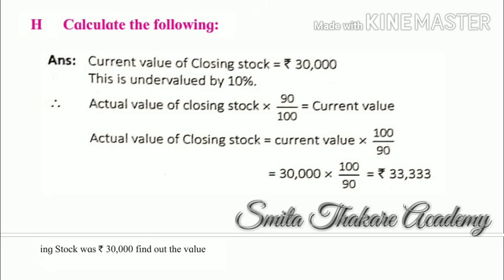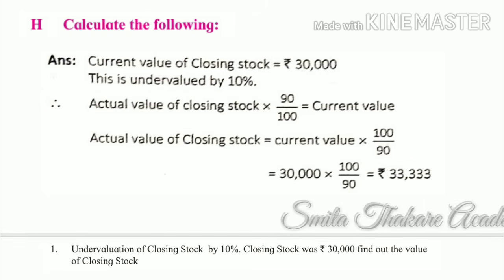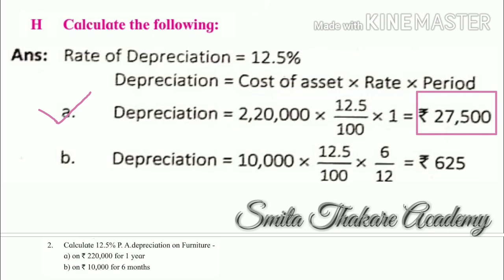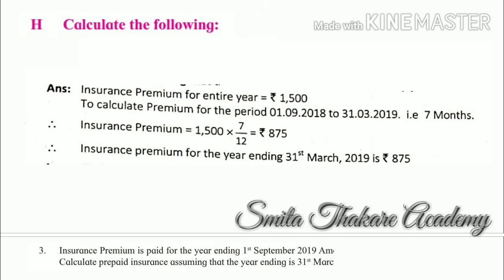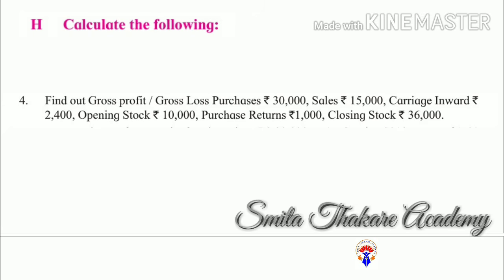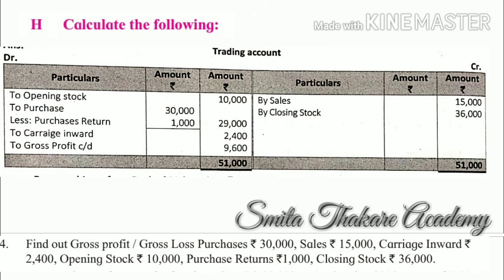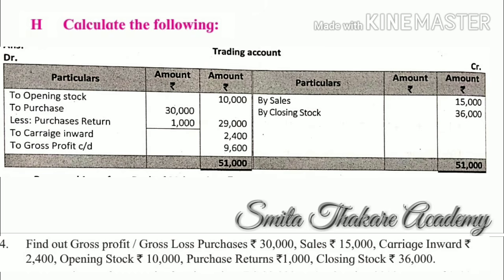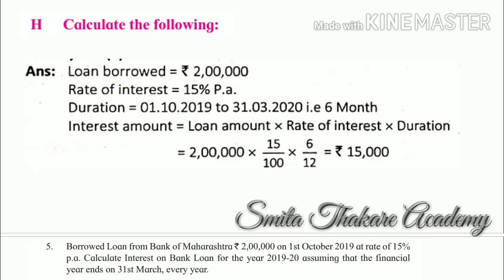Quick Revision QH. Calculate the following .Ch 1 Introduction to Partnership Final A/C, HSC XII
Excercise 1.
Q.H .Calculate the following
Chapter 1 Introduction to Partnership &  Partnership Final Account
HSC XII MAHARASHTRA BOARD
Book-keeping & Accountancy

Smita Thakare Academy is one of the best leading institute since 2003 located in Nashik.
*XI & XII HSC and CBSE Board.
*CA,CS,CMA,CWA Foundation.
*BCom,MCom,BBA,MBA.
*SET/NET UGC ( Commerce and Management).

Text Book - Book Keeping and Accountancy - Commerce - Class 12 - Maharashtra State Board

TPS Information Technology Online (Commerce) for Std. 12th